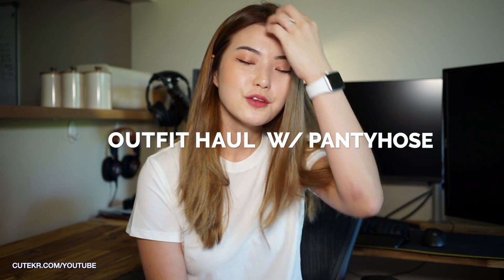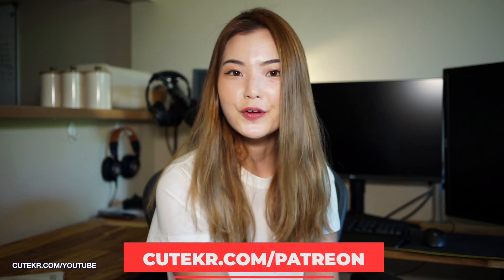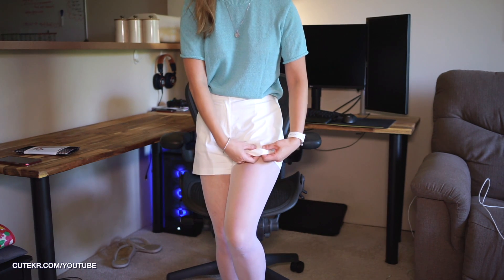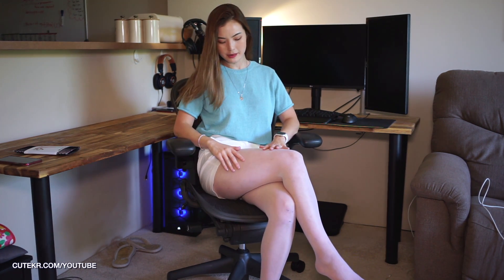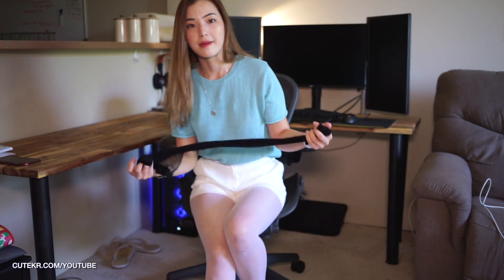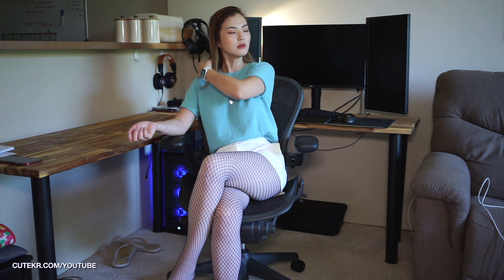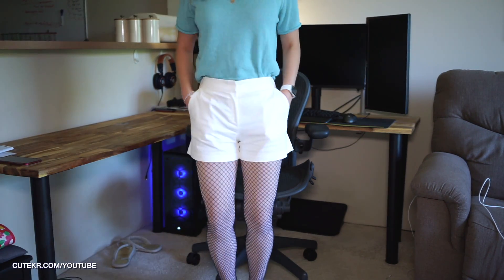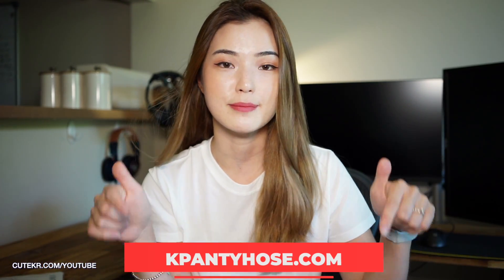New Outfit Haul | Layering Fishnet With Pantyhose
Hey everyone!

Today I got a package from Korea with some new clothes and I wanted to make a quick video! I also got a HUGE restock of my brand, K Pantyhose so i modelled a pair of those with some fishmets on top for fun :)

Follow Me 😊